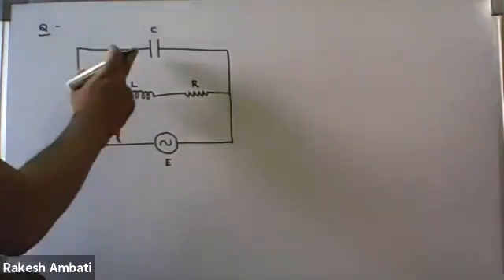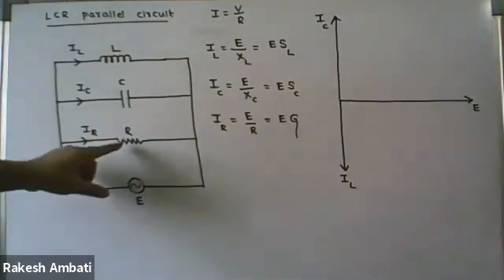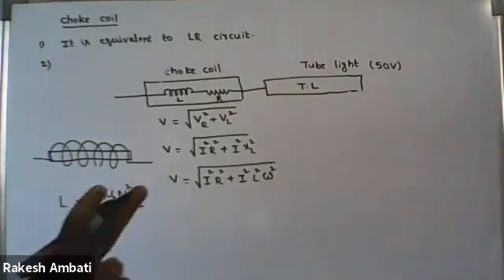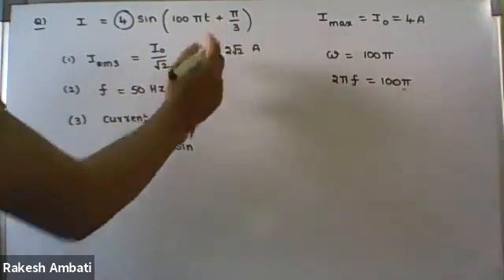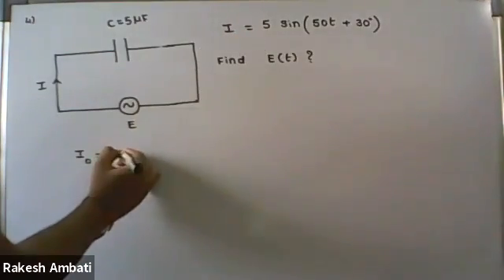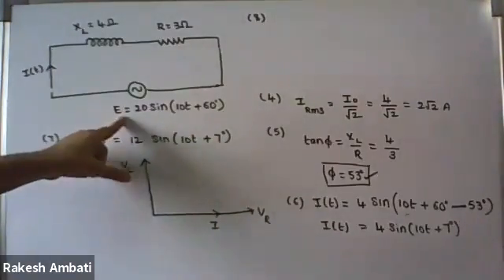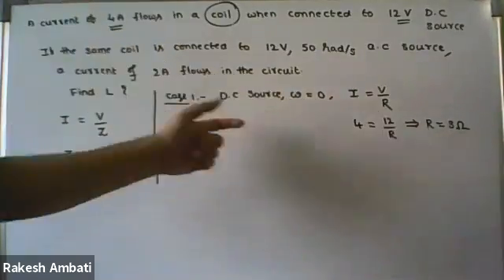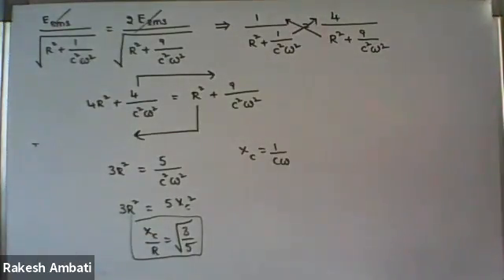A C Akola and Jalgaon Senior Medical Batches RAP Oct 5, 2020 10 15 AM ID 897 6494 0872